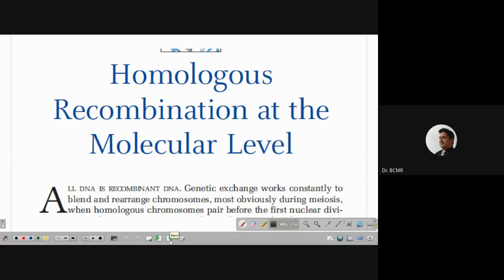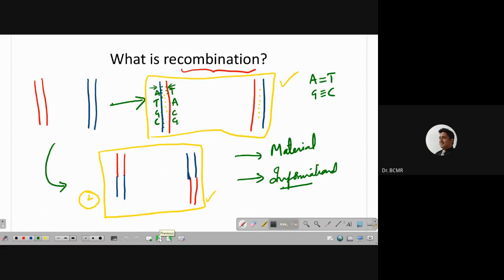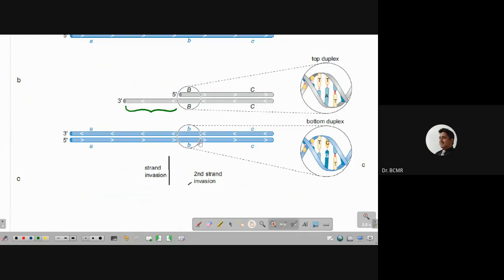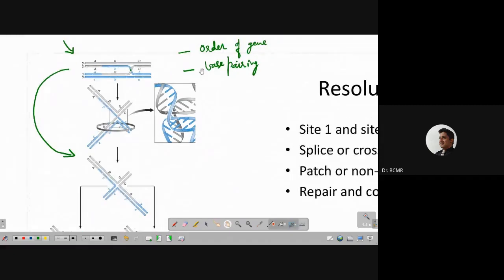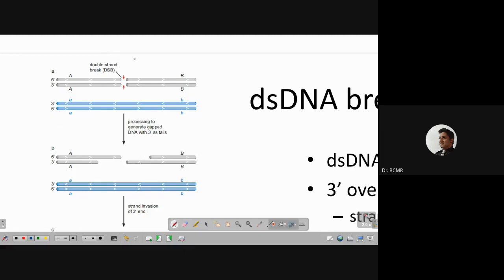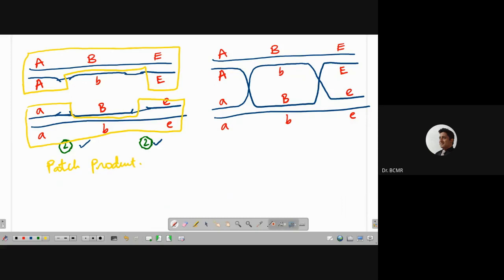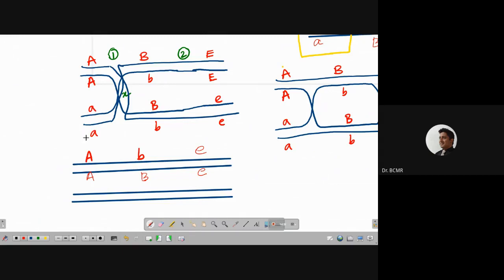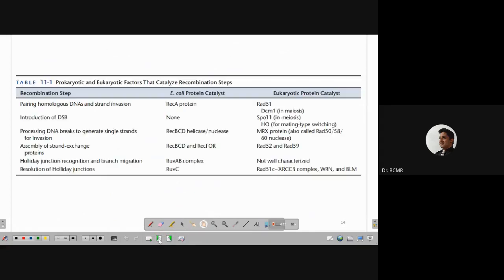MolGen 26 Homologous recombination 1 2021 04 14 at 21 44 GMT 7